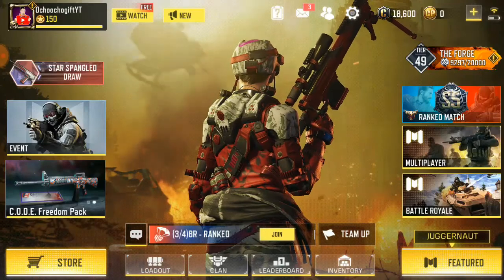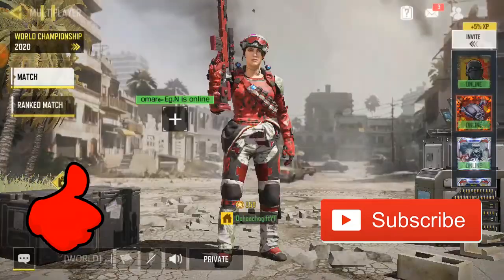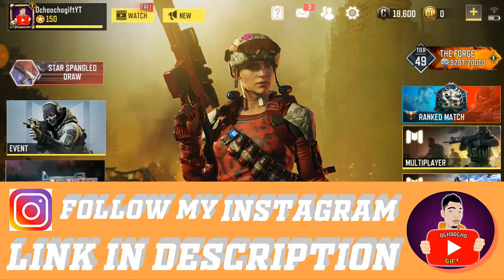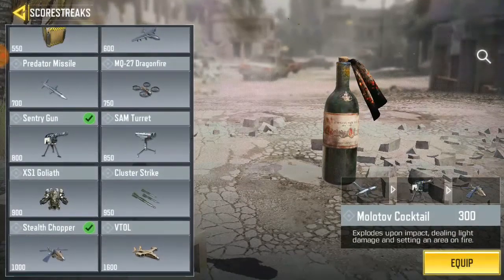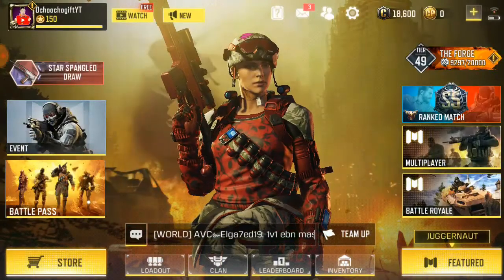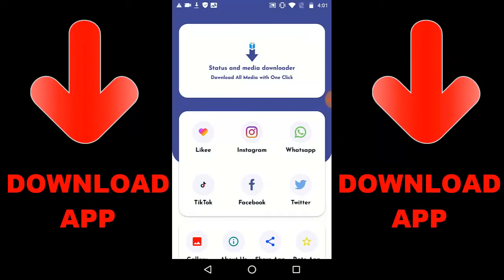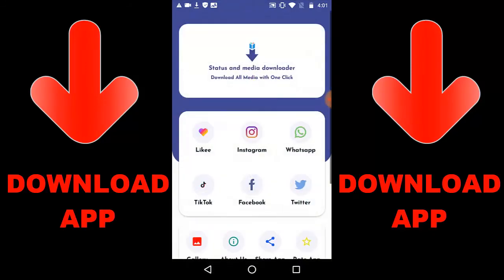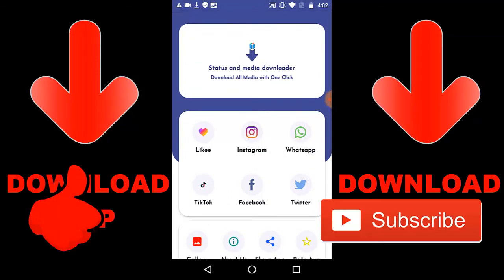How do I get a nuke? | How to use nuke in call of duty mobile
How do I get a nuke? | How to use nuke in call of duty mobile cod mobile nuke
Multiplayer modes, a nuke is awarded for getting 20 kills in a row without dying.
You need to be level 20 or higher to use a nuke.

► OchoochogiftYT
Random Videos